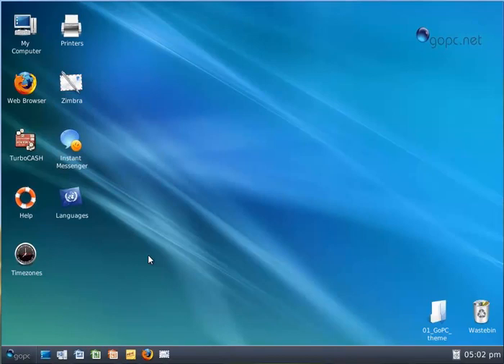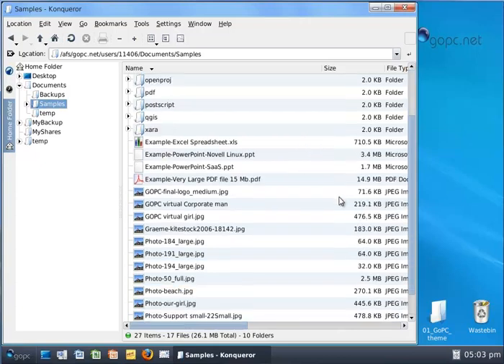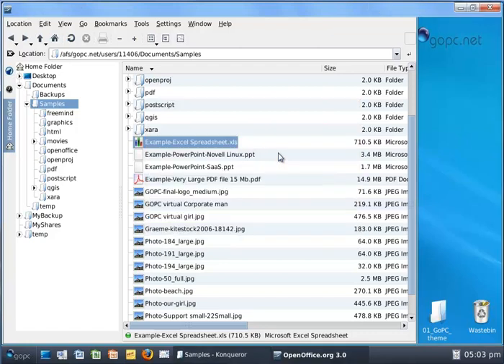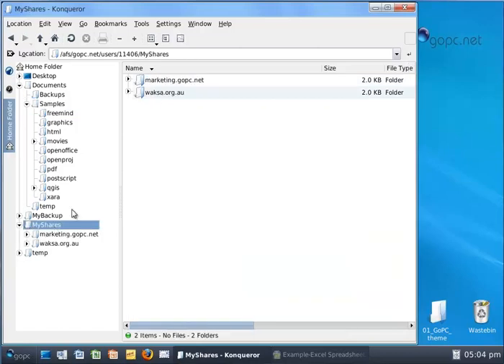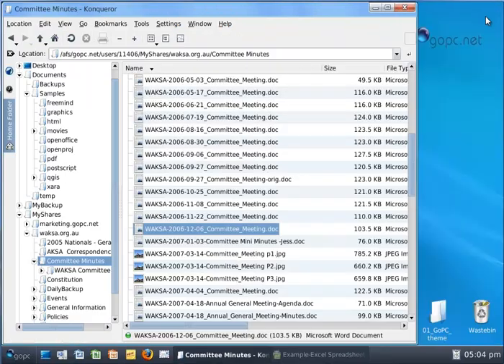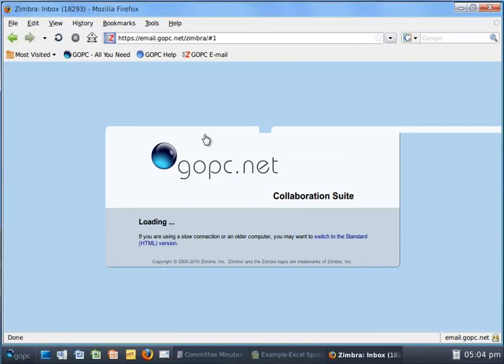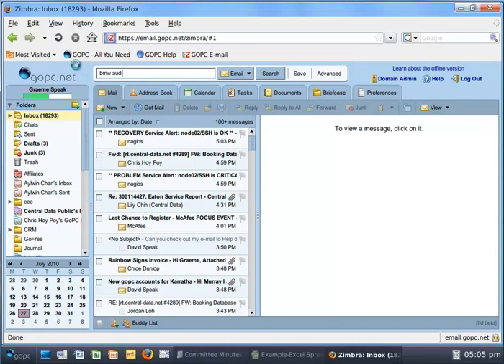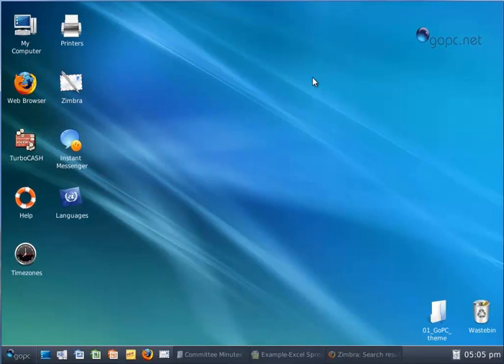GoPC.net desktop V4.5 demo .mp4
Demonstration of the upcoming V4.5 GoPC.net virtual desktop